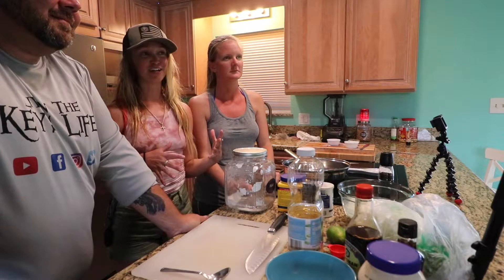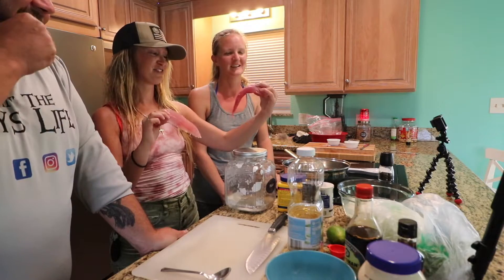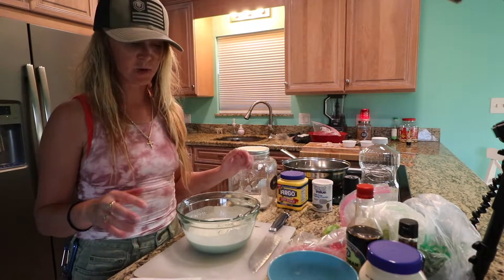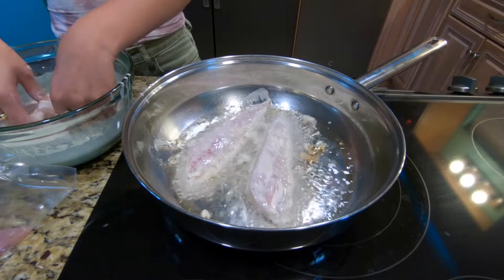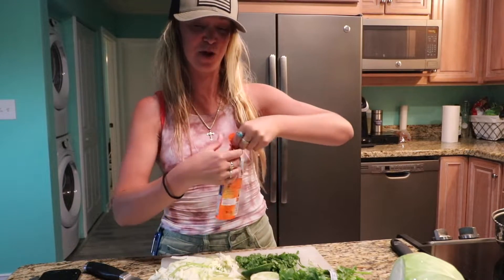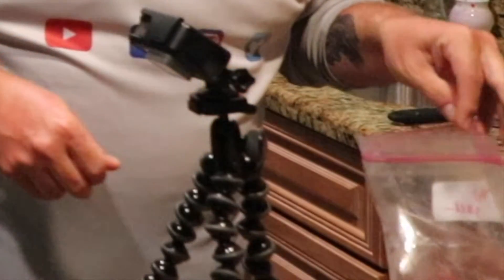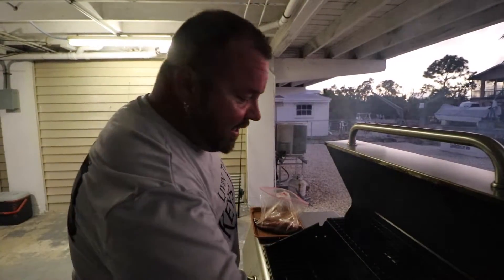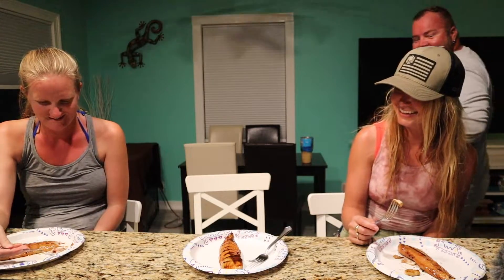Catch And Cook: Trash Fish Edition. Eating Blue Runner And Jack Crevalle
I own and operate Utah’s FIRST and ONLY women led fly fishing guide services! Visit this link to shop my stickers and hats, and to hire me as your guide thank you for supporting me and Chunky Trout Outfitters!

Supporting my favorite brands helps support me and my YouTube Channel!

BEX Sunglasses: High quality polarized sunglasses! Use discount “BRIDGET” to save 10%

Azyre Gear: Wildly high performance hunting apparel built by women, for women

Apparel By Home Run: Veteran owned fishing apparel company for men and women DISCOUNT “BRIDGET”

Scout To Hunt: The greatest mapping service, use discount “BRIDGET10”

RakAdx: Apparel made for buyers, with killer subscription box deals!

Fabel Lifestyle: Owned and operated by ME, Bridget Fabel. I hand make bracelets out of RECYCLED fly fishing line, as well as sell custom hats and apparel.

Azyre Gear
Scout To Hunt
Bowmar Nutrition
Apparel By Home Run
Vortex Optics
BEX
RakAdx Co.